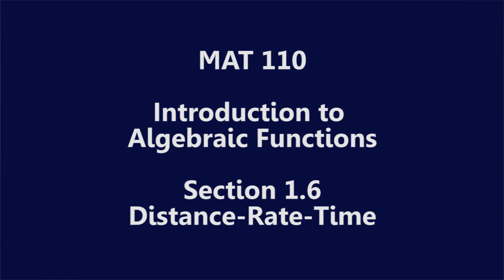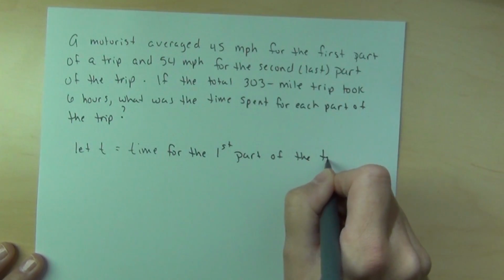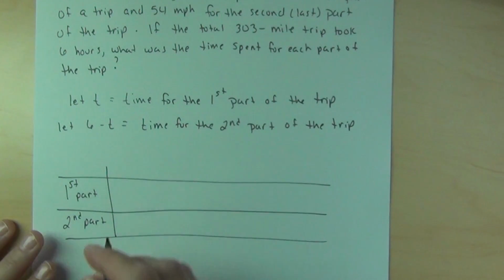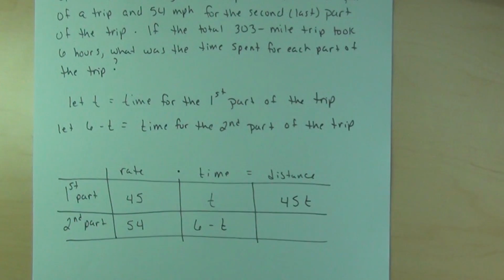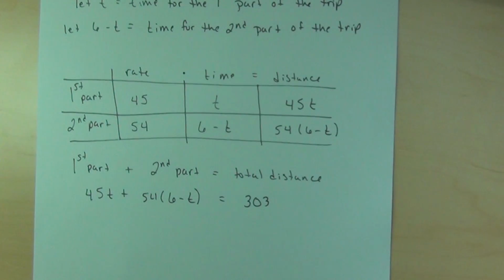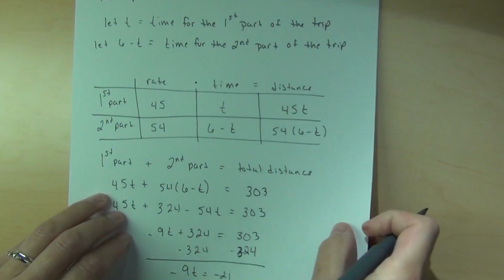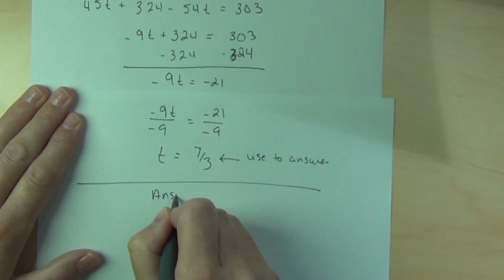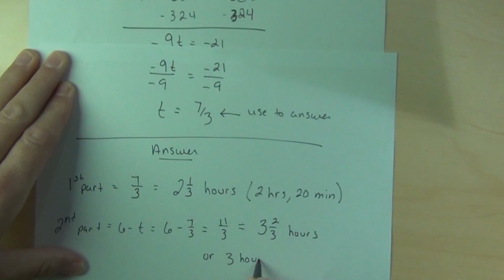MAT 110 1.6 Distance Rate Time